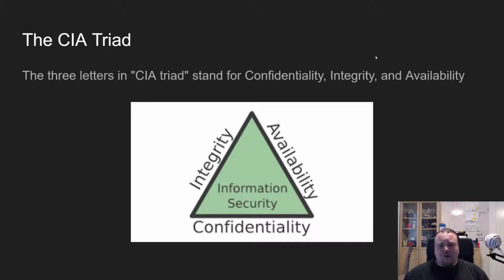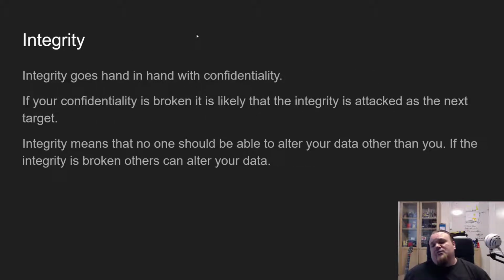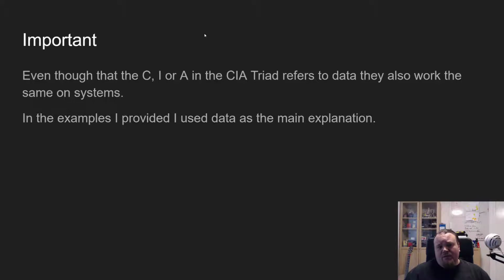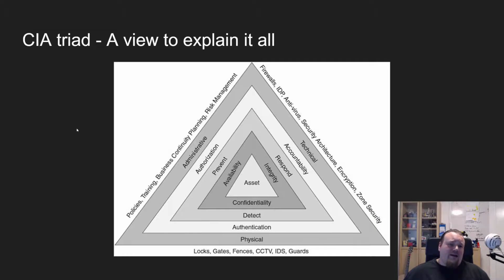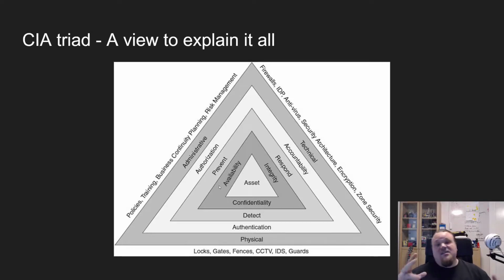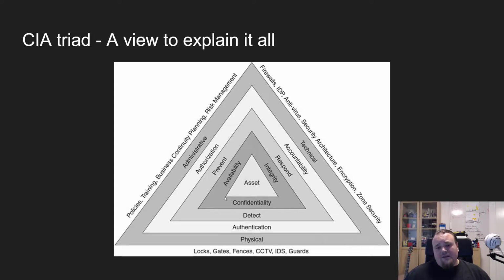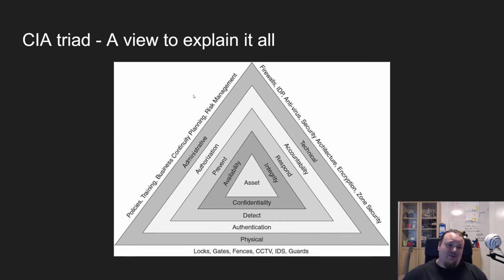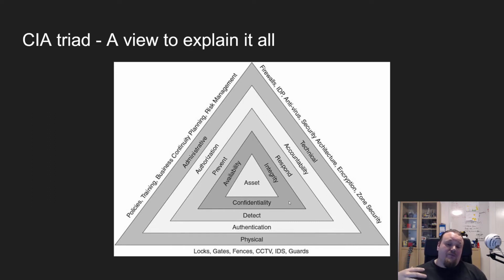Penetration Testing Bootcamp - The CIA Triad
The CIA Triad is one of the most important triads you will ever learn in cyber security. Check out the video to learn more about it.